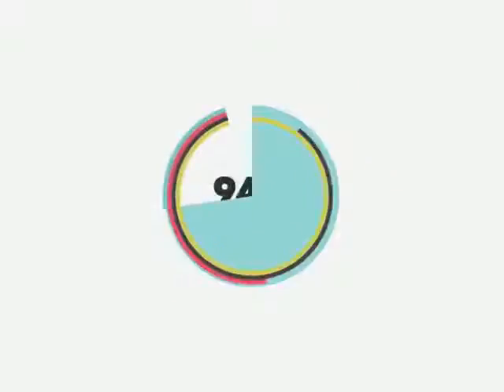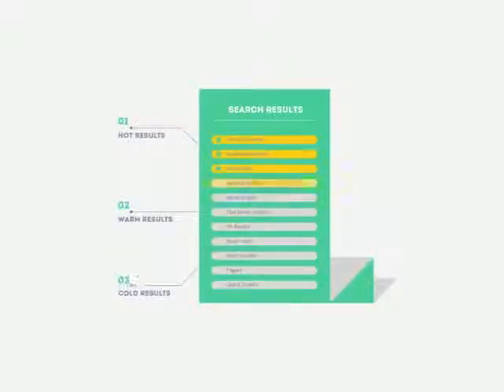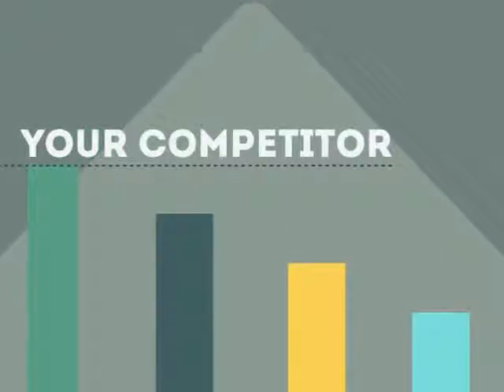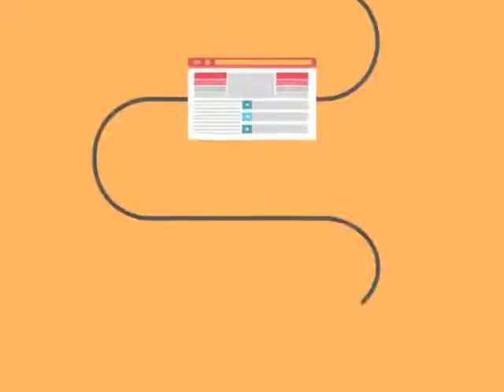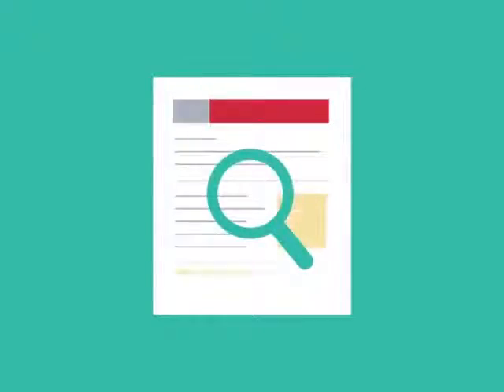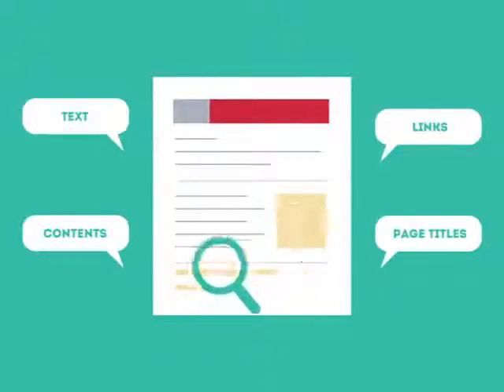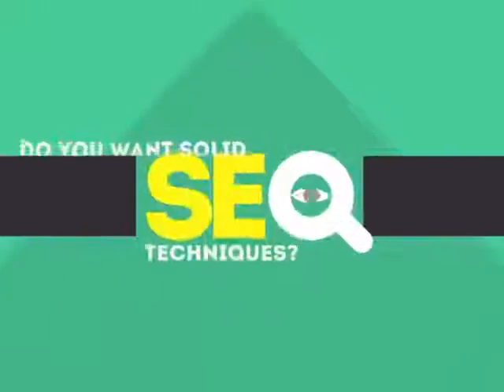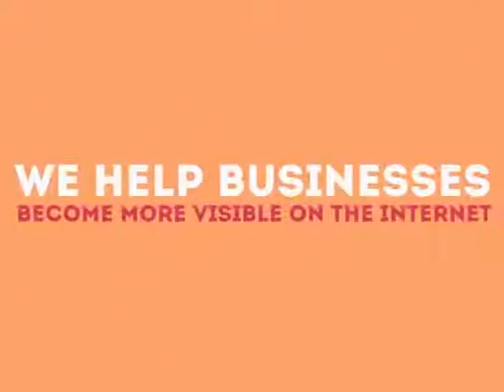Florham Park NJ Best Local SEO Companies for Small Businesses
0:01 Florham Park NJ search engine optimization

0:20 Florham Park NJ search engine optimization companies

0:25 Florham Park NJ search engine optimization seo services

0:30 Florham Park NJ local search engine optimization services

0:34 Florham Park NJ seo search engine optimization

0:39 Florham Park NJ search engine optimization seo

0:45 Florham Park NJ affordable search engine optimization services

0:49 Florham Park NJ search engine optimization service

0:52 Florham Park NJ best seo companies

0:55 Florham Park NJ search engine optimization services

1:03 Florham Park NJ web designers

1:09 Florham Park NJ seo

1:13 seo Florham Park NJ

1:18 Florham Park NJ seo

1:25 seo Florham Park NJ

1:29 Florham Park NJ Social Media

1:31 Florham Park NJ Social Media Marketing

1:32 Florham Park NJ seo company

1:37 Florham Park NJ search engine optimization

1:41 Florham Park NJ seo company

1:45 seo company Florham Park NJ

1:49 Florham Park NJ web design

1:55 Florham Park NJ webdesign